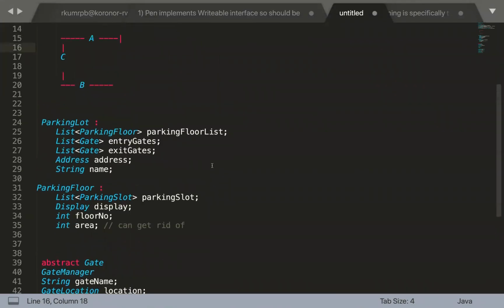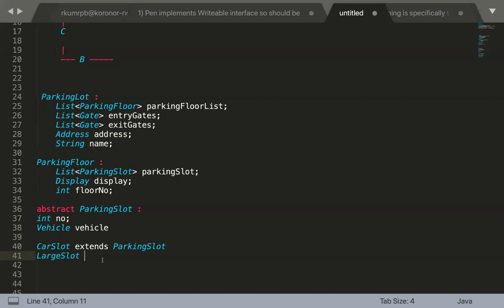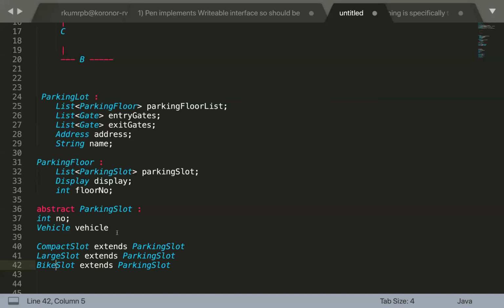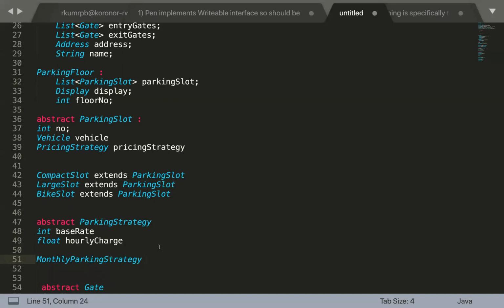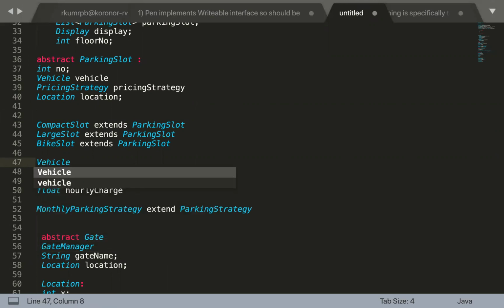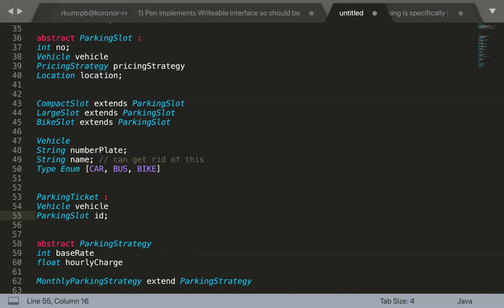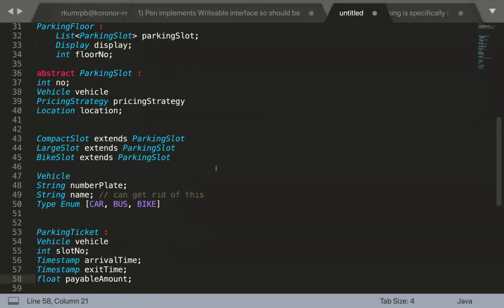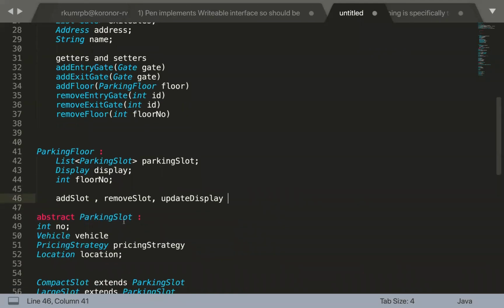Parking Lot LLD (Low Level Design) (P2) System Design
System design Series (S38) LLD
(12th Aug 10 - 10:30 PM Live Session)

Parking Lot
Parking Lot Design
Parking Lot LLD
LLD
Low level Design
SystemGeeks
System Design
SystemDesign
System Design Interview
LLD Interview